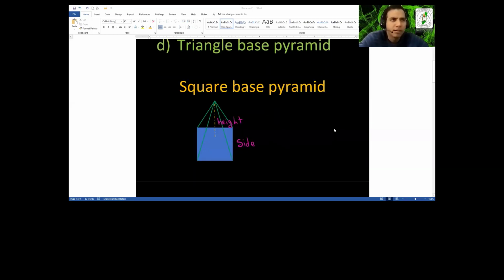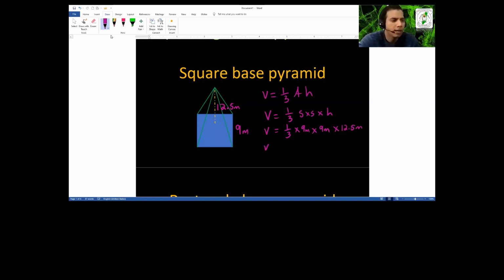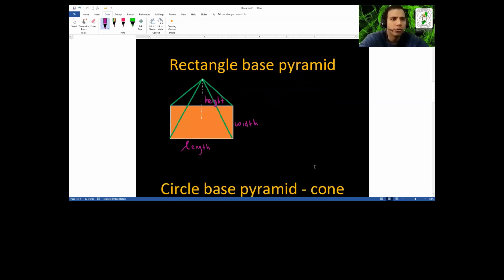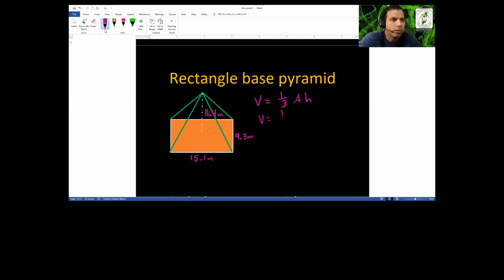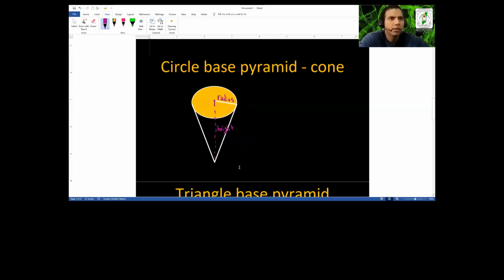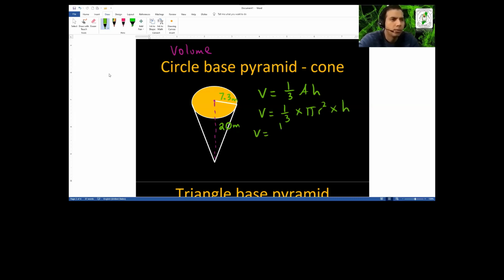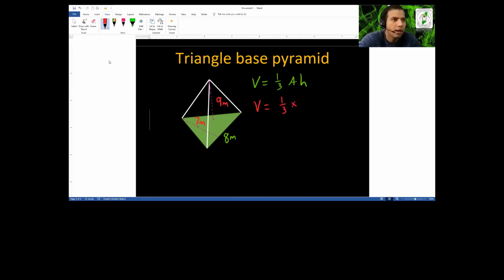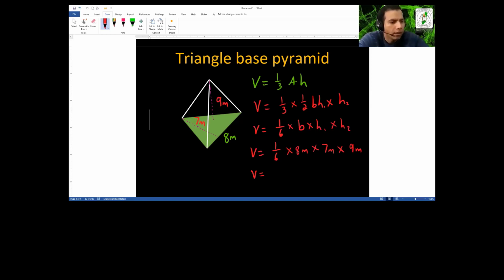Volume of Pyramids